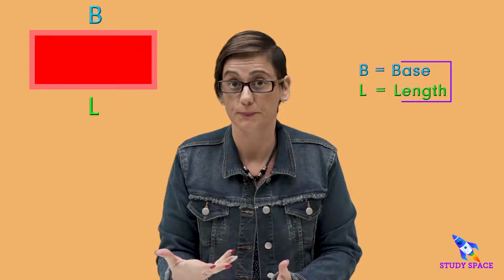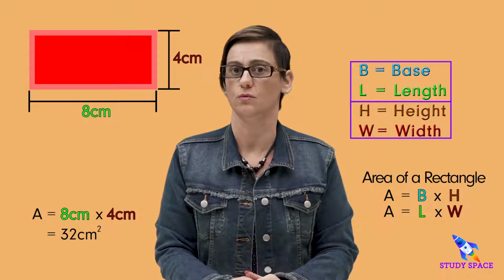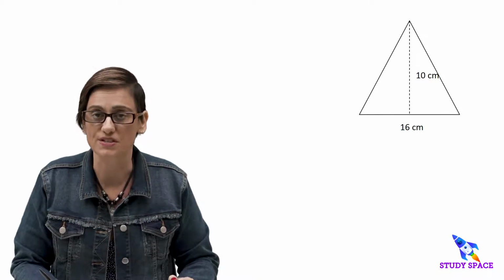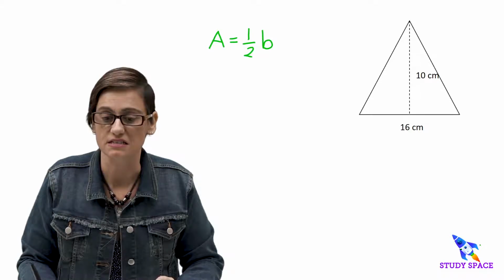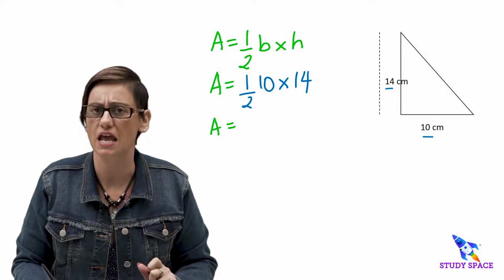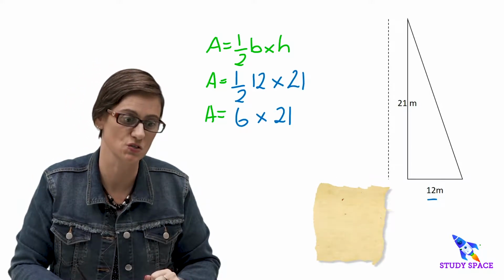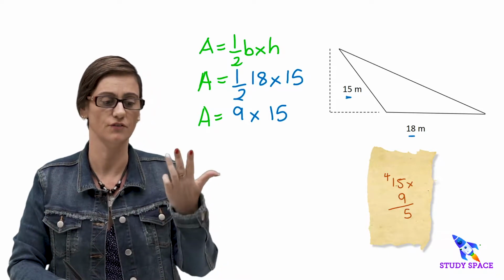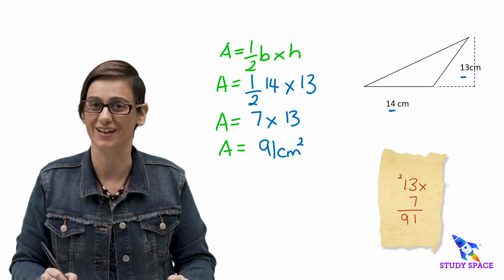How to Measure Area - Measurement and Geometry - Year 6 - Study Space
Miss Gemma teaching students Area.

If you would like access to the best video lesson library on the internet that will replace tutors for maths and English then check us out

This video appears in Study Space's Courses! Sign your kid up now to get access to a vast video lesson library filled with resources for revision and homework help.

Study Space is your personal teacher, with an enormous video lesson library and an array of resources. These can be utilised by learners, home educators (homeschool), teachers and schools. It's filled with activities, worksheets, and study tools to skyrocket your child to educational success! Learn more on our website. Perfect for Homework Help! Maths & English based on the ACARA and NESA curriculums.